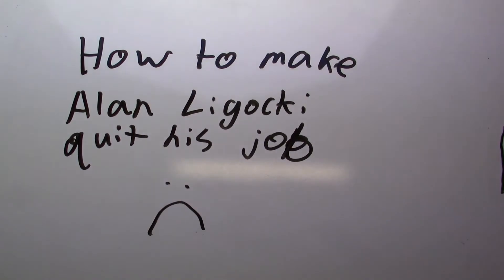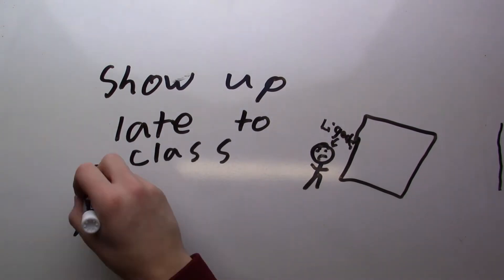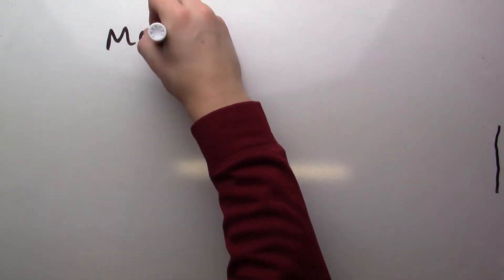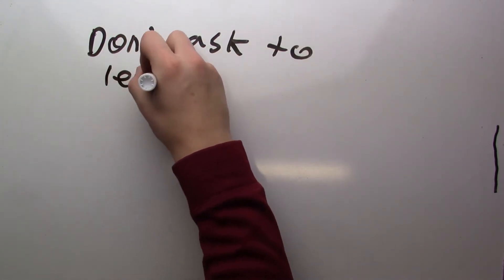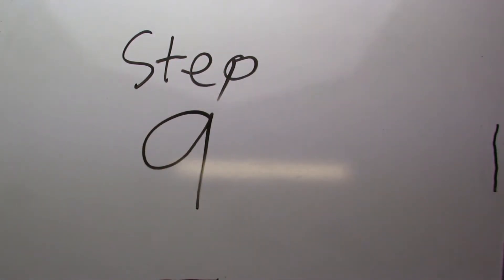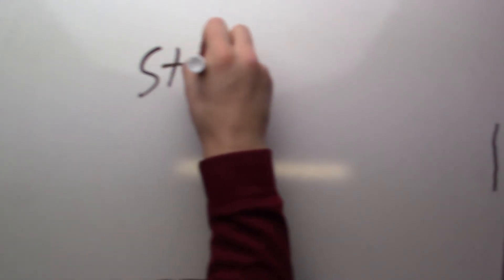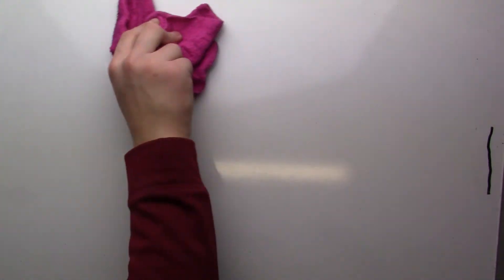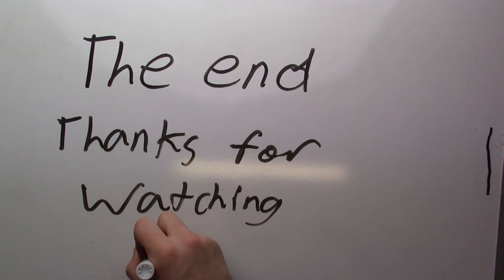How To Make Mr. Ligocki Quit His Job - Brody H.